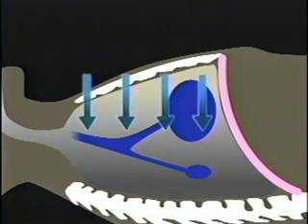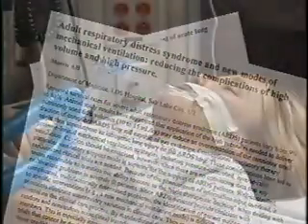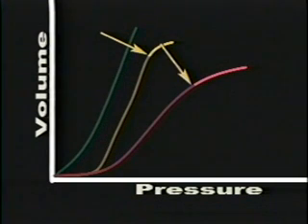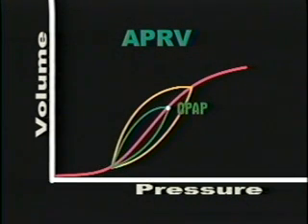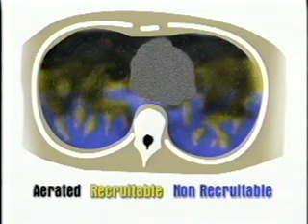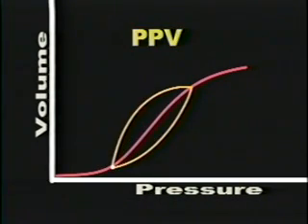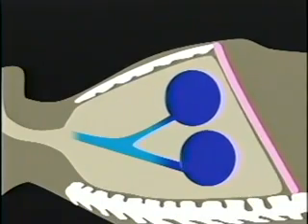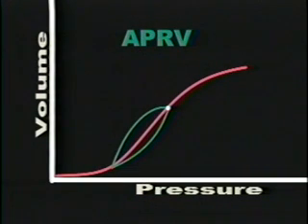mechanical ventilation - APRV 2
aprv